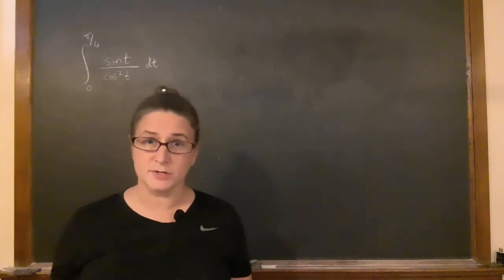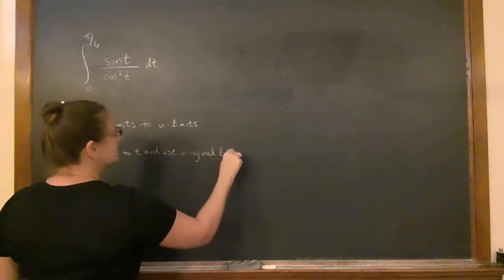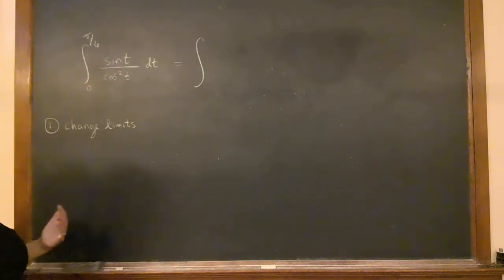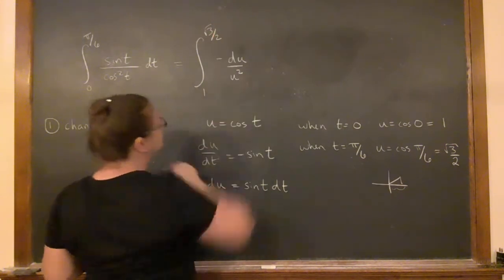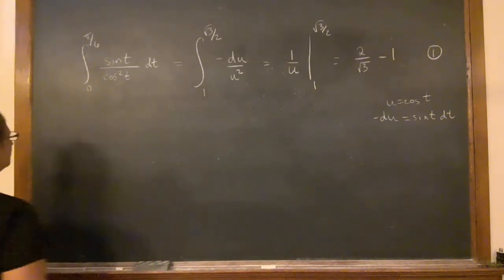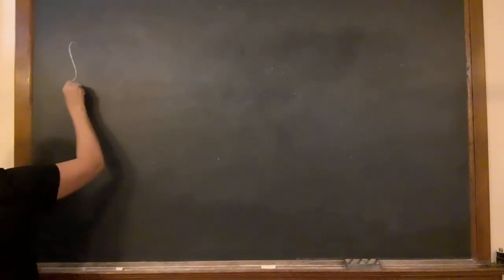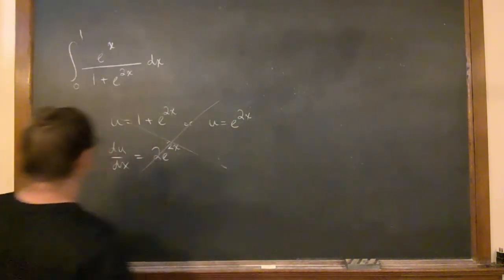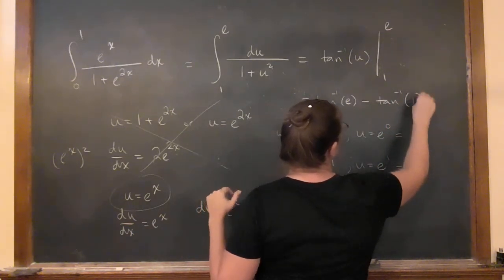Definite integrals and u-substitution